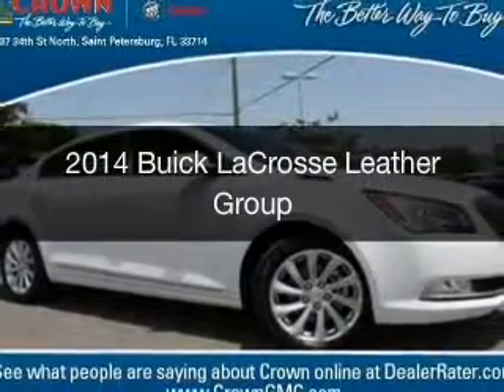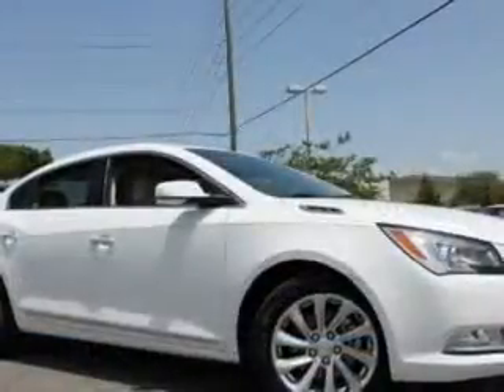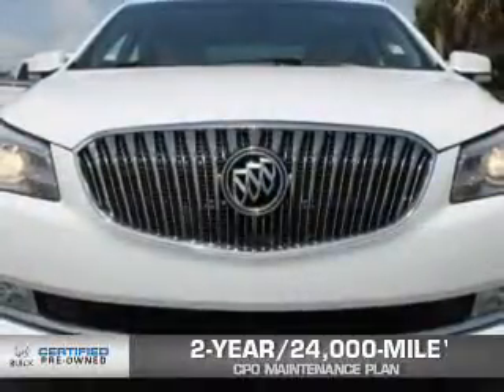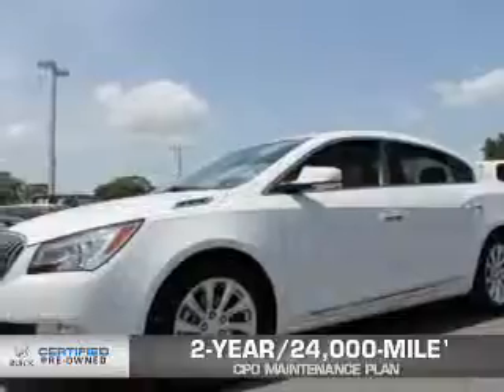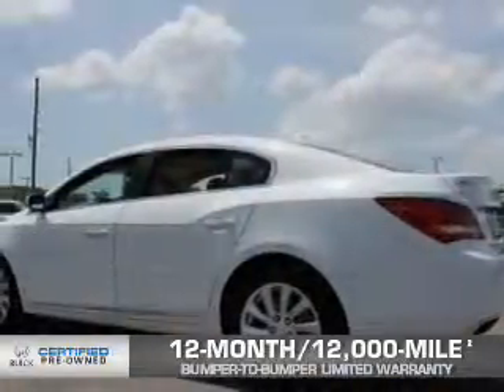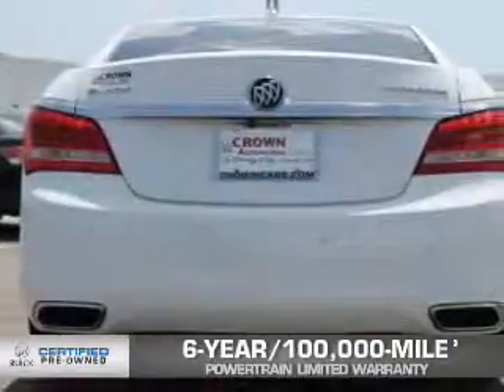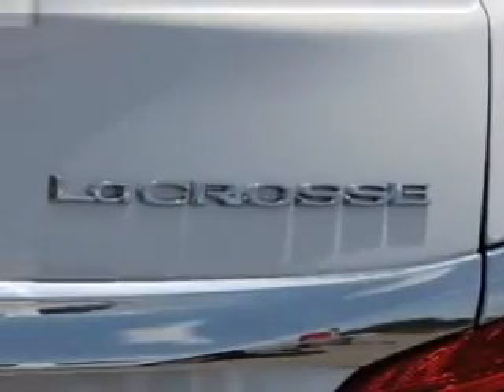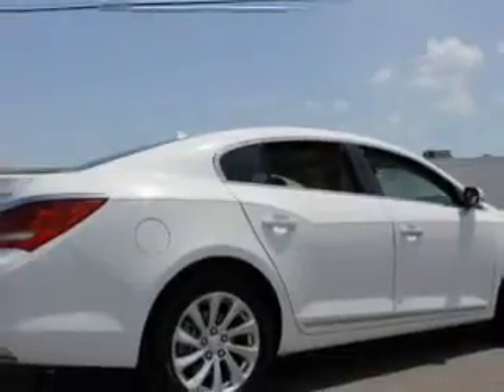2014 Buick LaCrosse - St. Petersburg FL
Year: 2014
Make: Buick
Model: LaCrosse
Trim: Leather Group
Engine: 3.6 liter 6 cylinder 24 valve
Transmission: 6-Speed Automatic
Color: White
Mileage: 12780
Address:
5237 34th St N